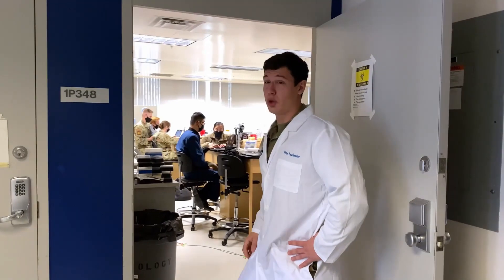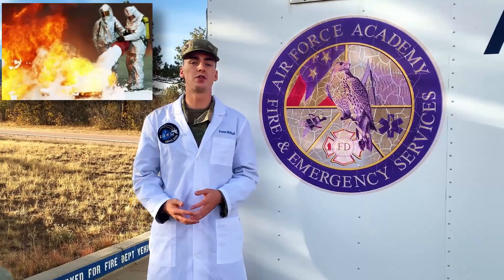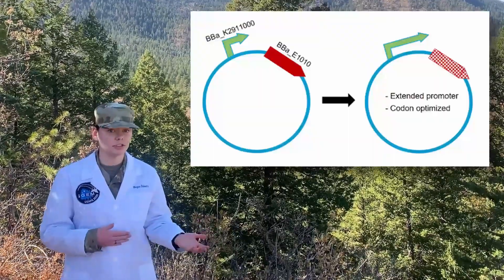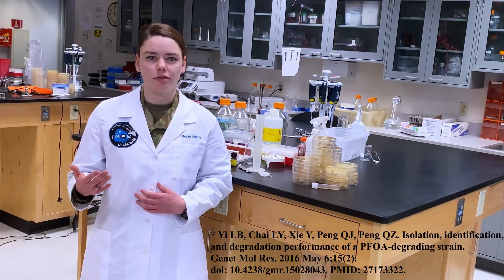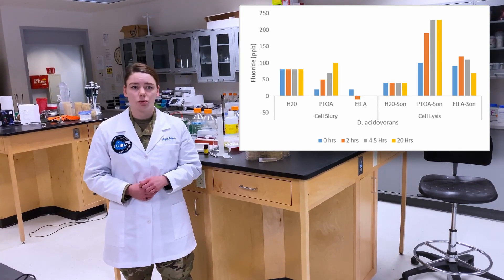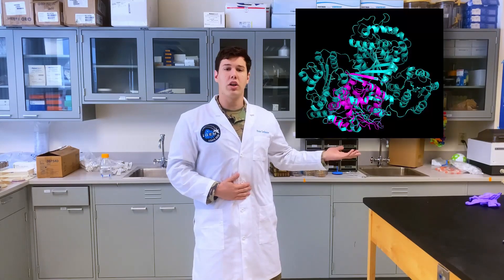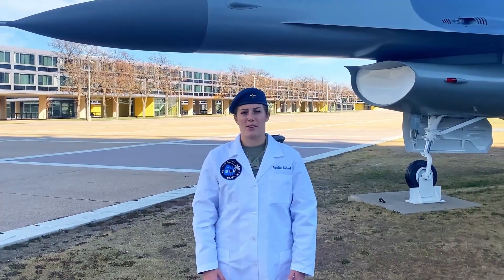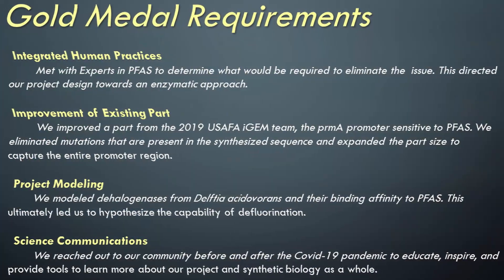USAFA iGEM Presentation 2020